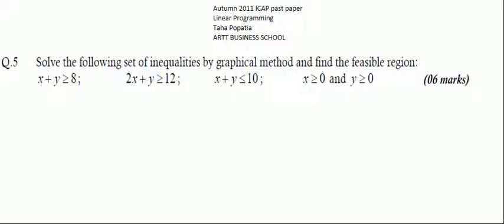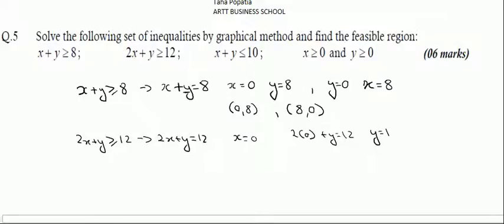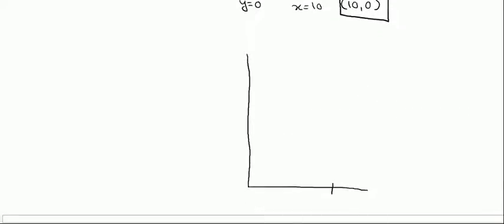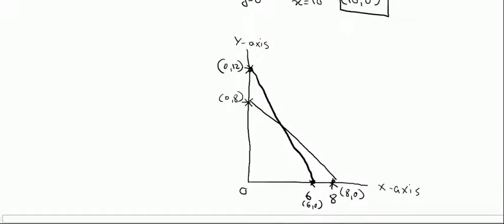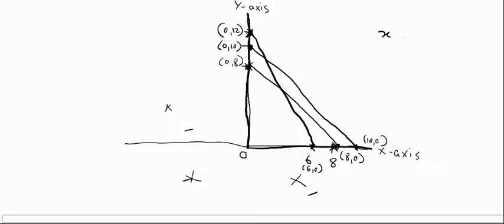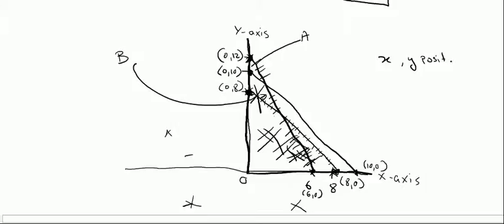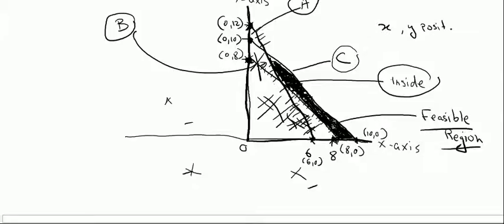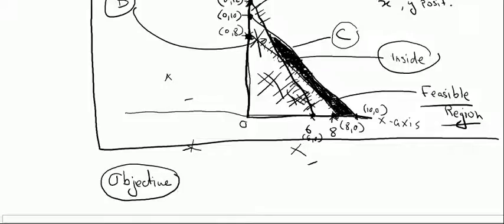linear programming autumn 2011 solution icap qt ( ACCA / CA / ICAP / CIMA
Basic Linear programming question for icap afc qt students and other relevant examinations